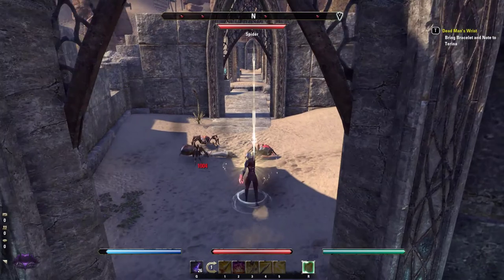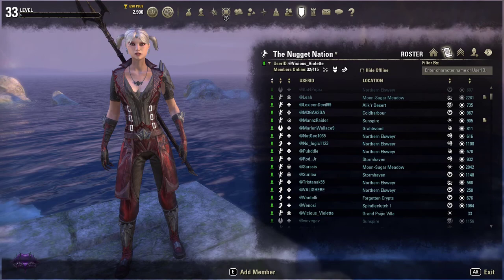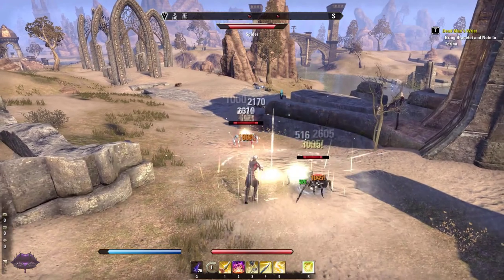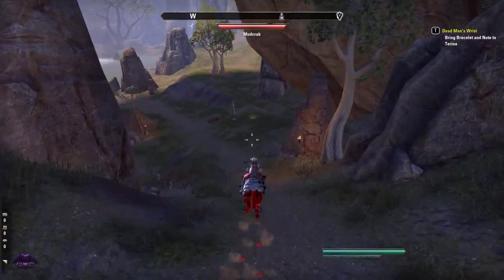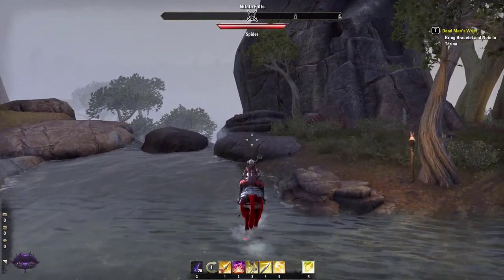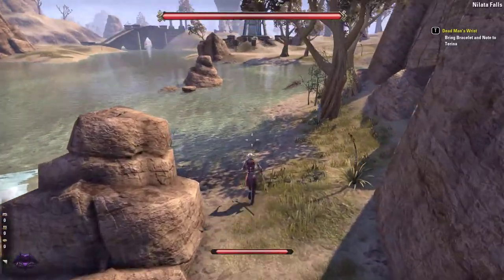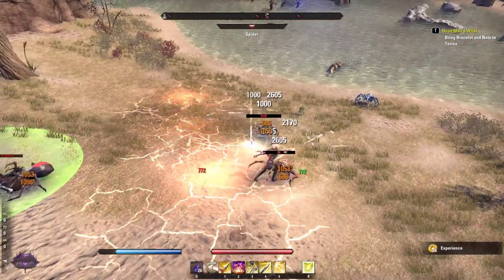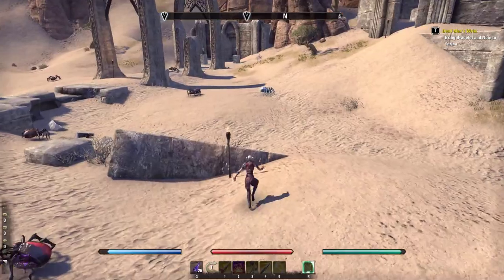ESO: Alchemy 101: Farming Spider Eggs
In ESO: Alchemy 101: Farming Spider Eggs, I show you where and how to farm spider eggs. I also get into detail how to get to the location.
~Vi~

GAME:
The Elder Scrolls Online is developed by Zenimax Online Studios and published by Bethesda Softworks.

ESRB Rating: MATURE with Blood and Gore, Sexual Themes, Use of Alcohol, and Violence. Online interactions not rated by the ESRB.

A BIG thank you to Bethesda Softworks for their fan-friendly video policy!